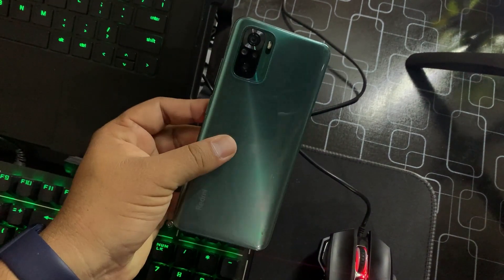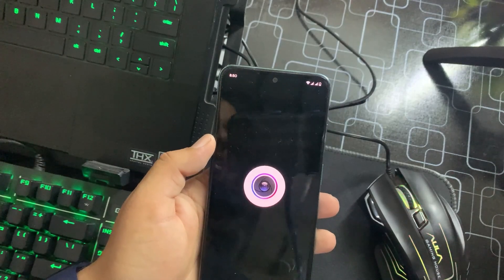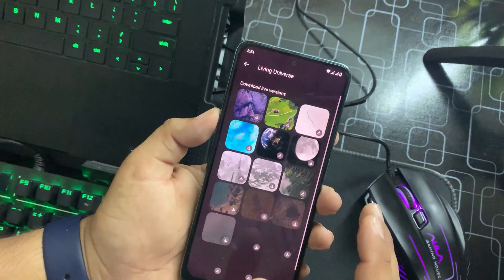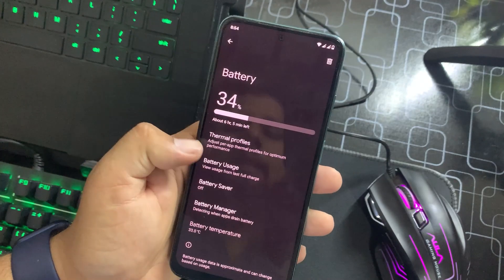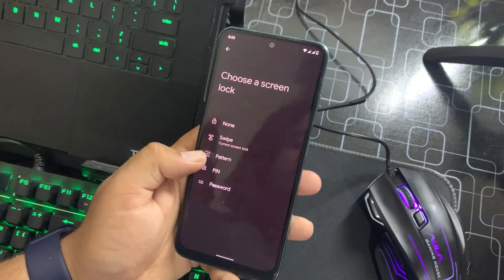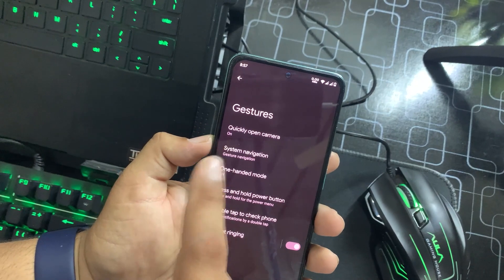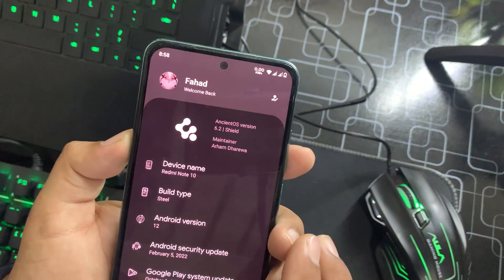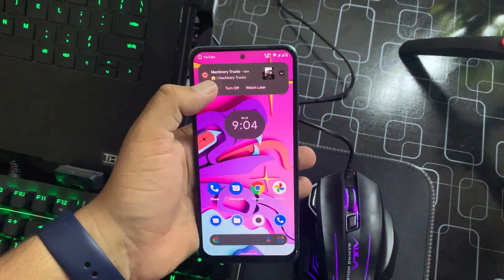Install Ancient OS 6.2 Official on Redmi Note 10 (Latest Android 12 ROM)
Information

Android version : 12
Status : Stable
Updated: 18/03/’22
AncientOS v6.2- OFFICIAL | Android 12.

Credits

• Thanks to @ZIDAN44 for base tree
• Thanks to @cyberknight777 for awesome Kernel
• Thanks to @dblenk9 for ANX